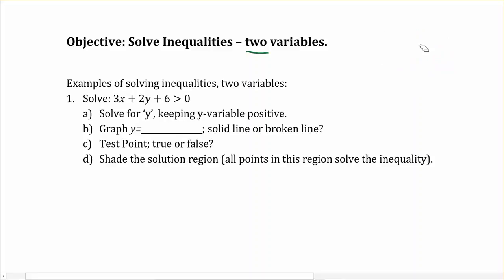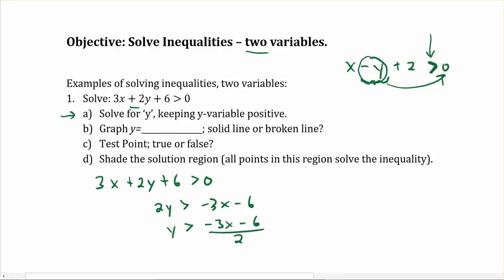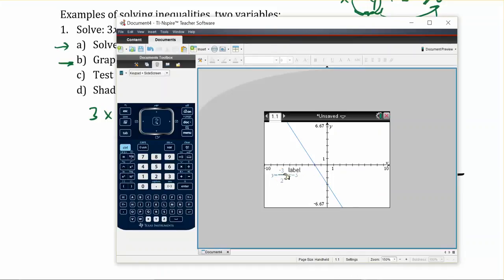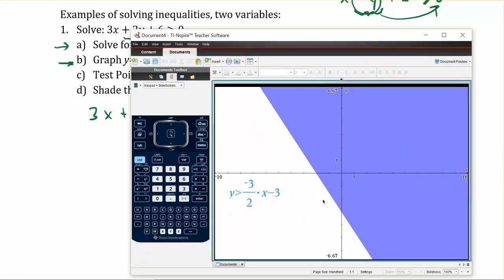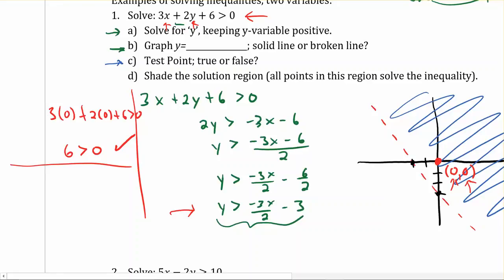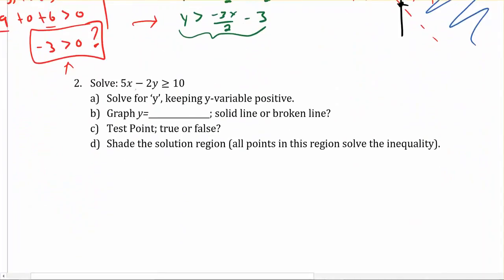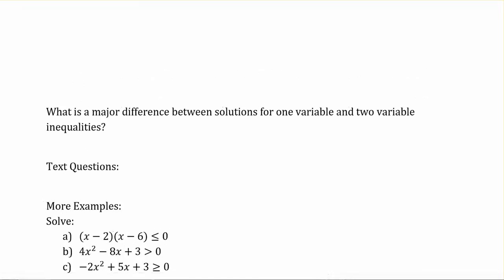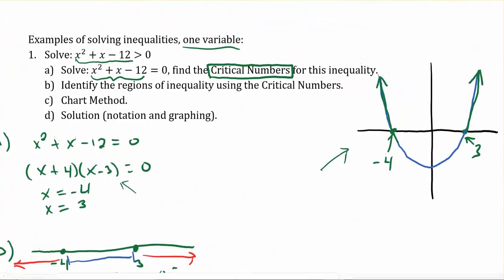L29-Two Variable Inequalities